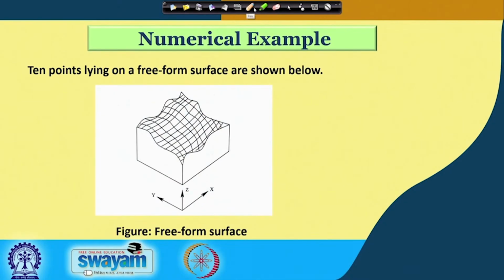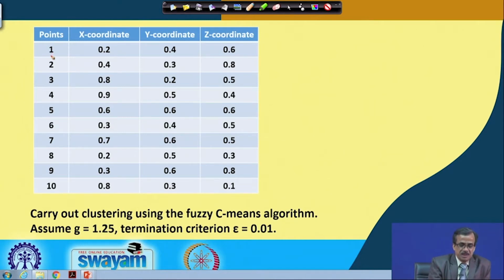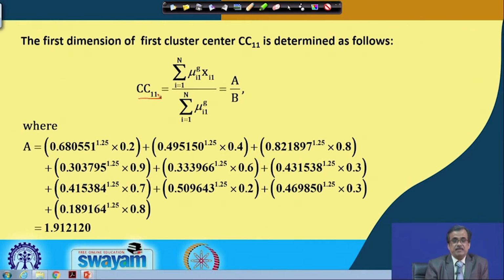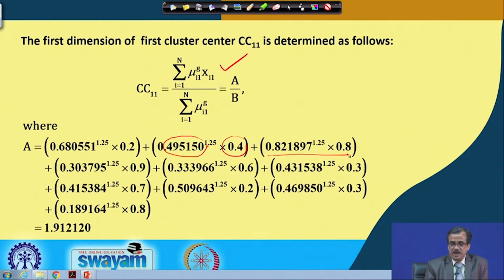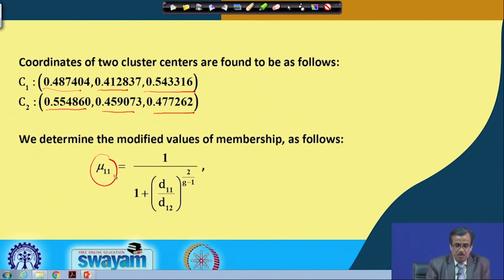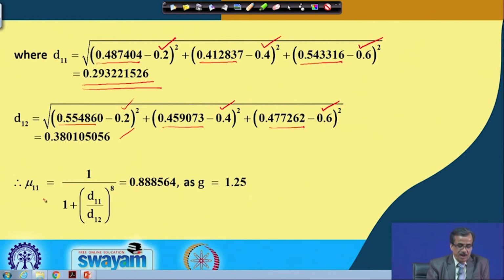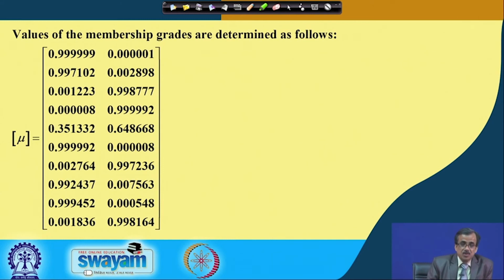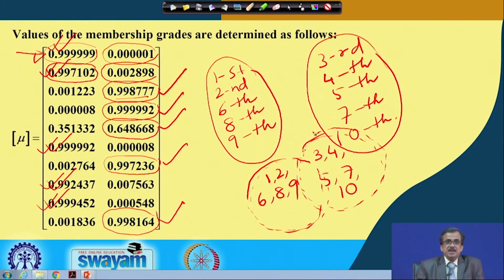Applications to Fuzzy Sets (Contd..)